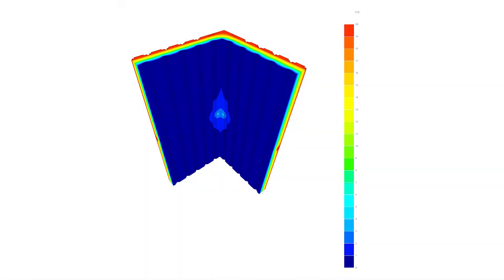Managing thermal bridging for building efficiency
Paul Clayton from Euroclad explains the three types of thermal bridging to take into account when designing buildings. He also explains the importance of using correct Psi values to ensure that you create the most cost effective building possible.